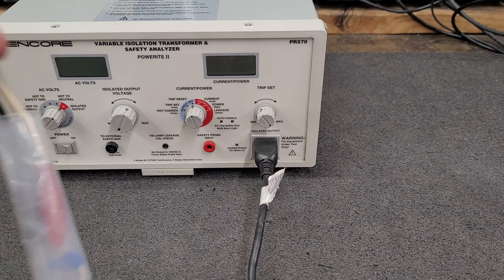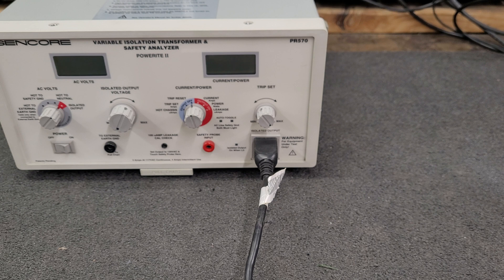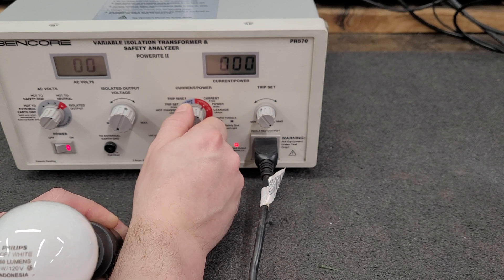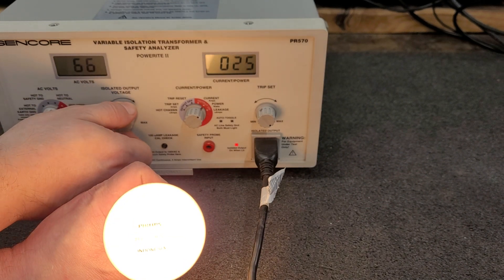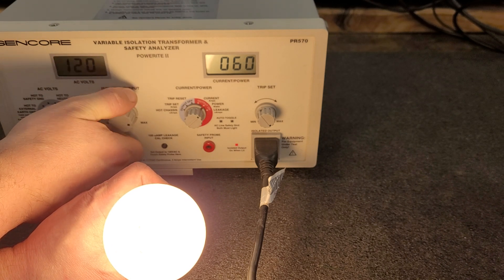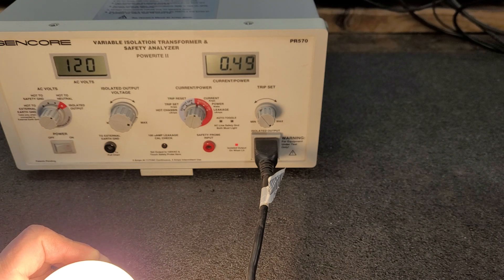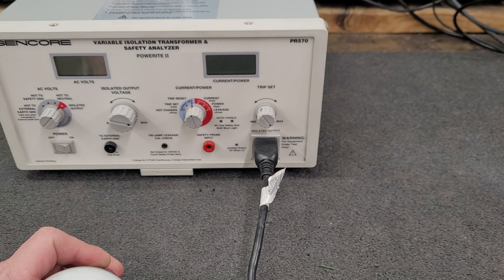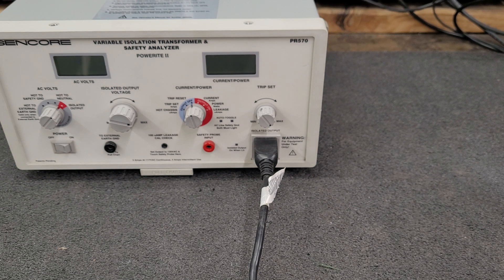Lets Test an old Incandescent Light Bulb with a Sencore PR570 Isolation Transformer Analyzer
This Old Bulb is Rated 60W at 120V AC